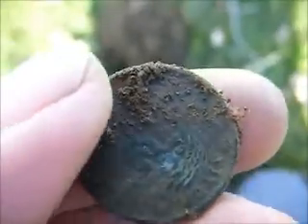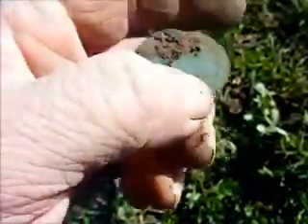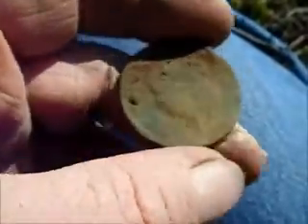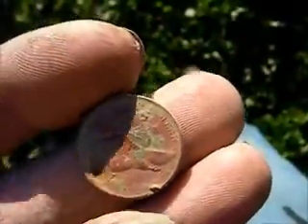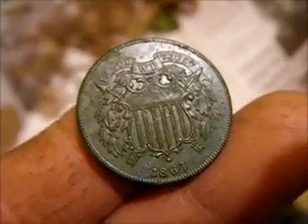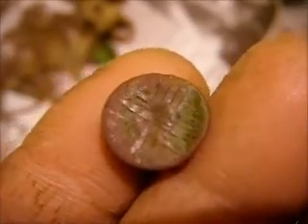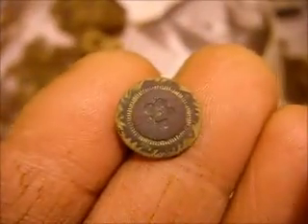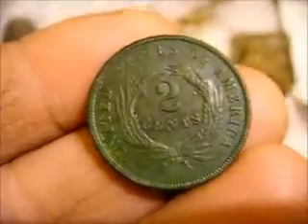Etrac ..ing farms, fields and the park..CW relics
Hit a farm house on mon thru wed and found one nice coin...park hunt on Fri and found a nice old nickel but saturday was Barry and I's hot ticket.Found lots of old coins..3 CW buttons and a CW buckle or plate from the Ohio Volunteer militia